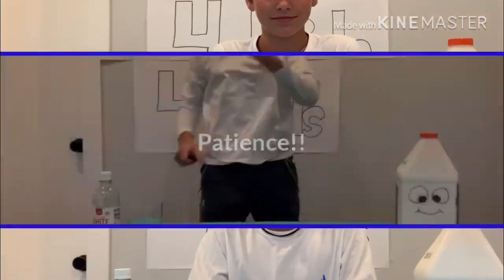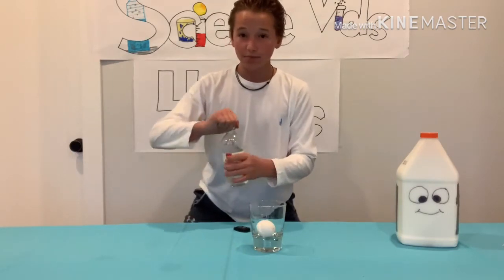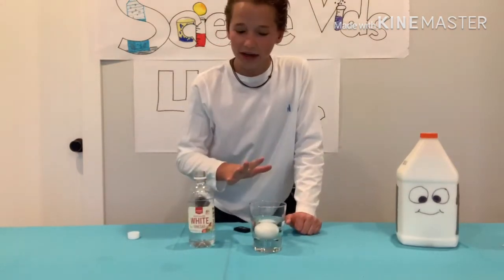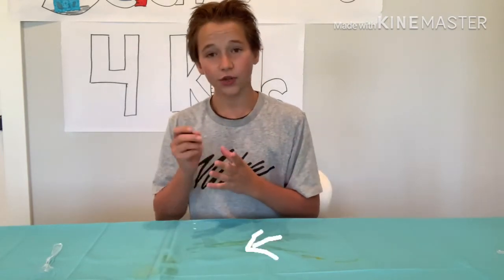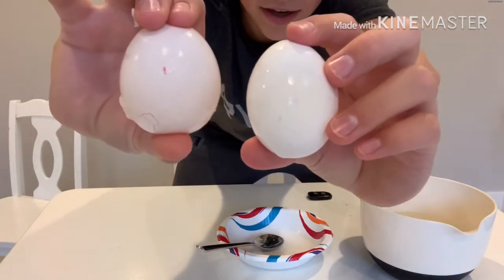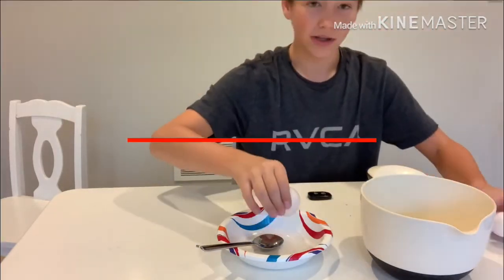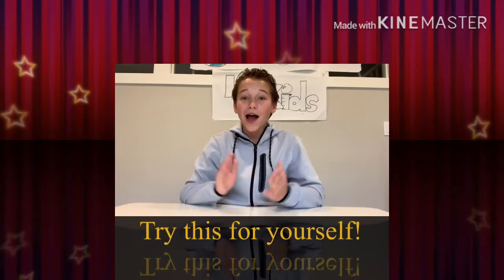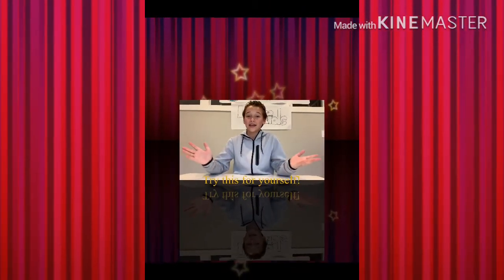How to make a Squishy Egg!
Welcome back! Today as you know we are making a squishy egg! Here is how it works...
What you will need:
-Raw Egg
-Vinegar
-Cup or bowl

Helpful tips:
1) Every 24 hours change the vinegar
2) Wait 2-3 days before taking off the shell
3) When peeling off the shell be VERY careful!
4) If it works then always be careful with it because it dose pop if it is squished or hit too hard!

-Jonah Howell